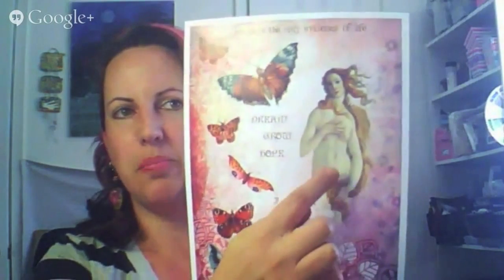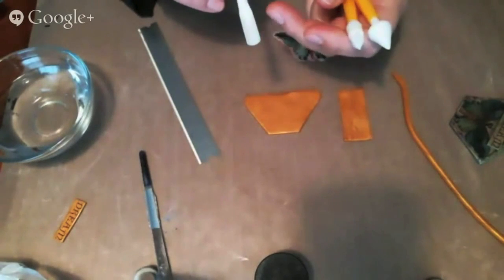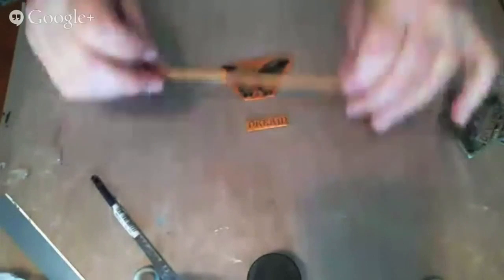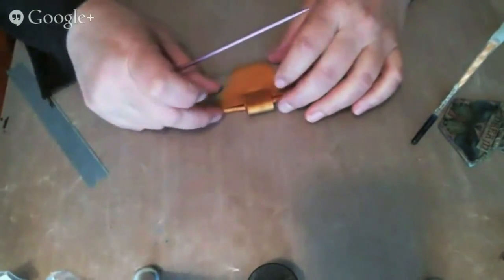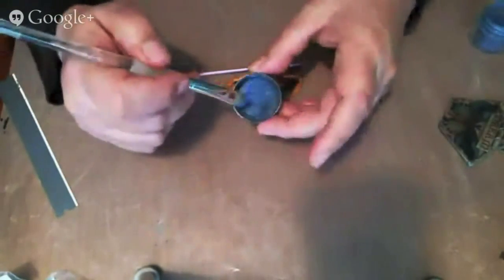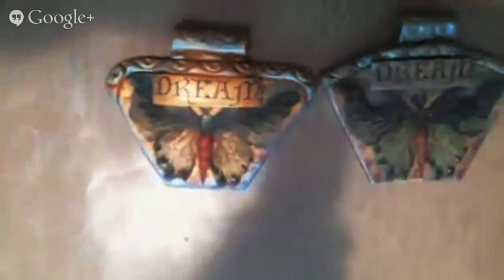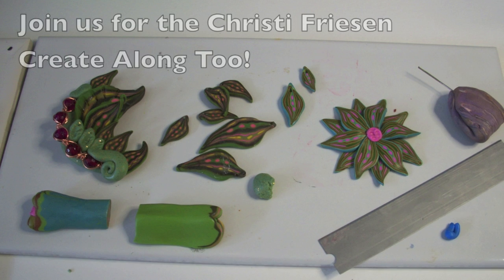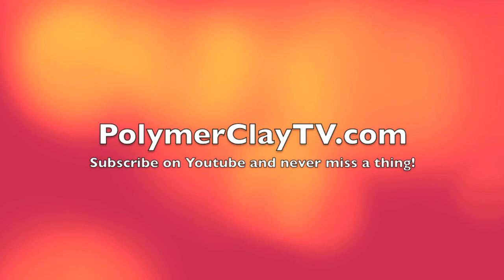How to make an image transfer pendant from polymer clay: PCTV196DreamPendant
Watch as Ilysa makes a beautiful pendant in 5 minutes flat using a digital download available at CraftyLink.com (or free if you have our phone app!) Part of our new tutorial series that comes out on Wednesdays. Next week- making wall art and a fun decorative box!